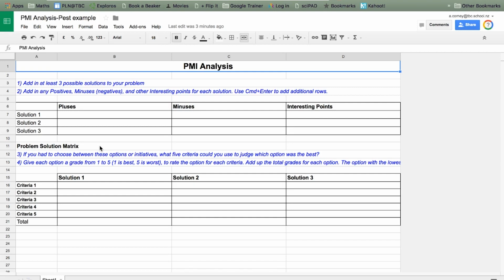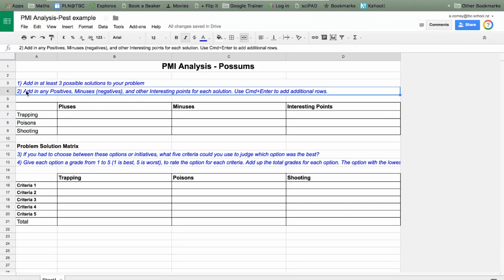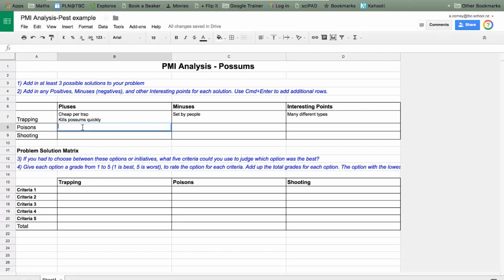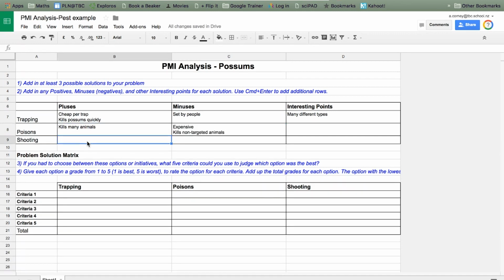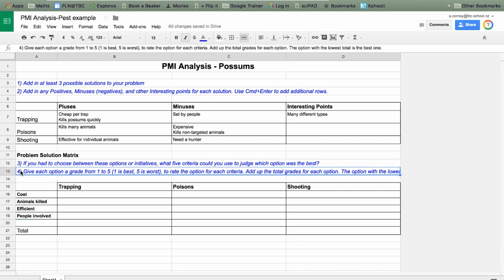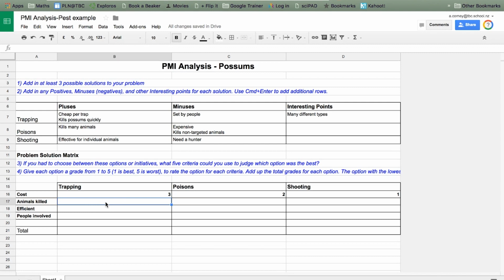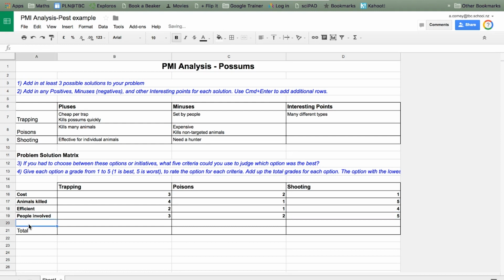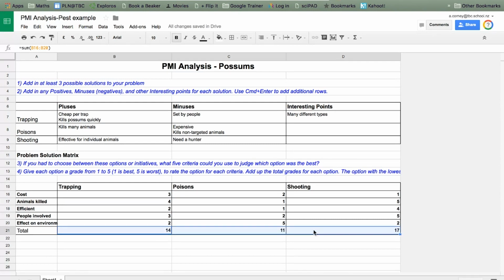PMI Analysis Made Easy with Google Sheets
In this video, you'll learn how to use a Google sheet to make a decision using a PMI analysis. PMI stands for Positives, Negatives, and Interesting. It's a simple but effective way to weigh the pros and cons of different options so you can make the best decision.

This video is perfect for teachers and students who are trying to decide between different solutions to problems.

Check out more resources on how to decide between competing solutions